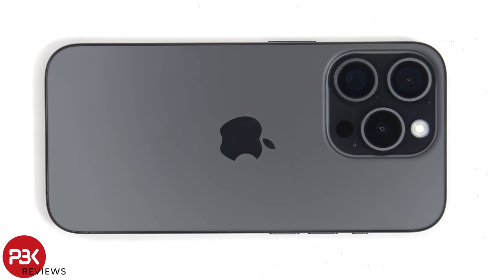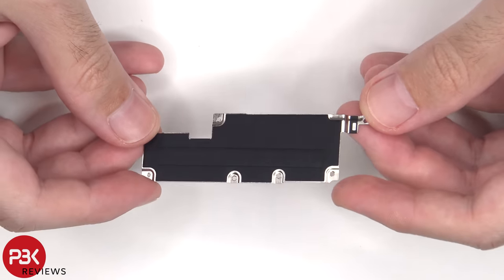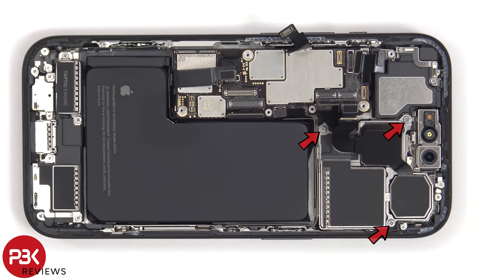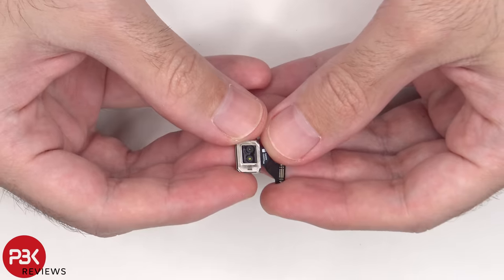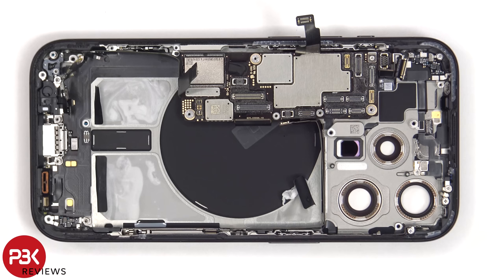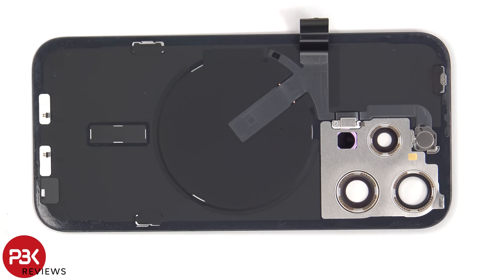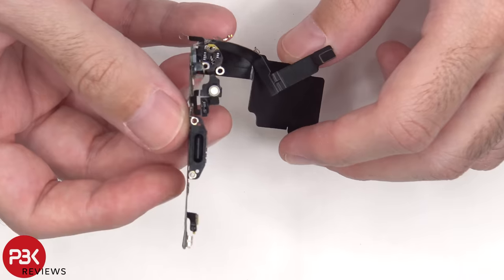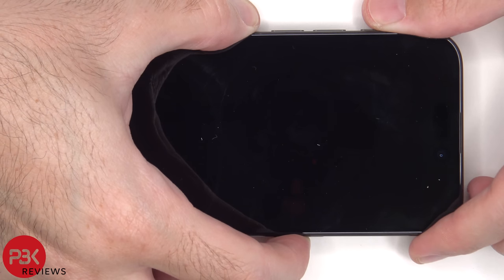Apple iPhone 15 Pro Teardown Repair Video Review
300LSE Adhesive